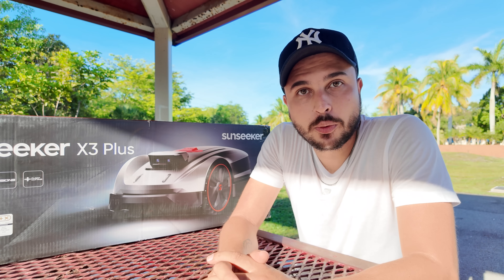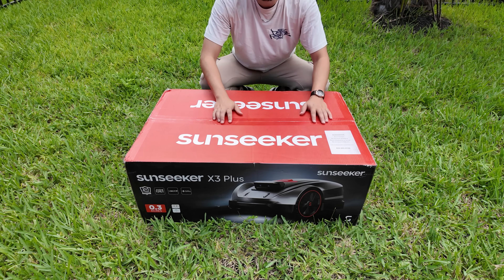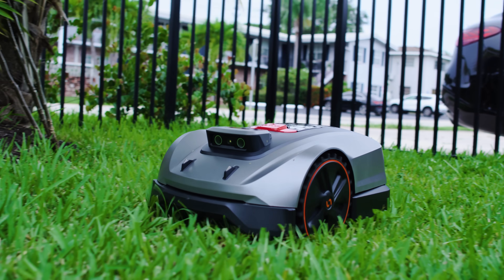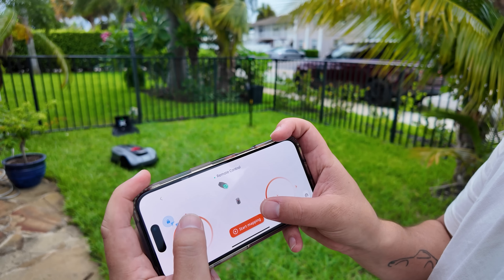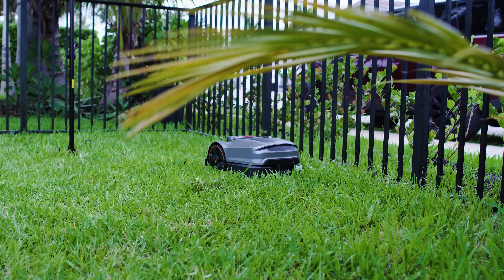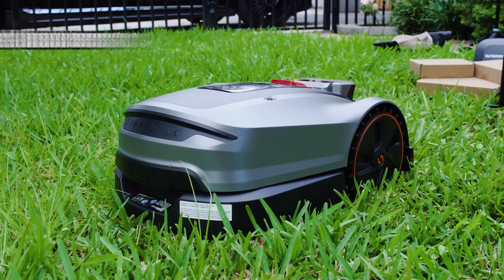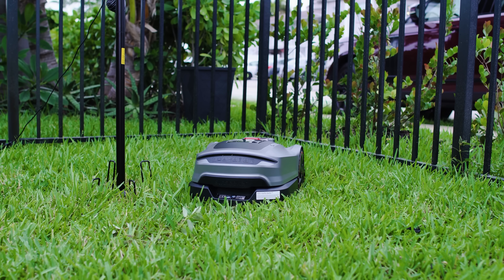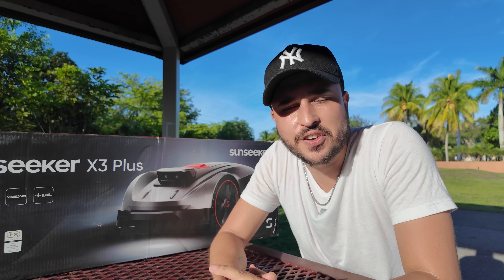Top Robotic Lawn Mower 2025? Sunseeker X3 Plus Review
"If you missed Prime Day, don’t miss Prime Day flashback! Check the link on Amazon or Website to save big! "